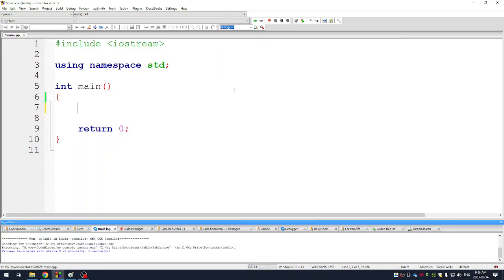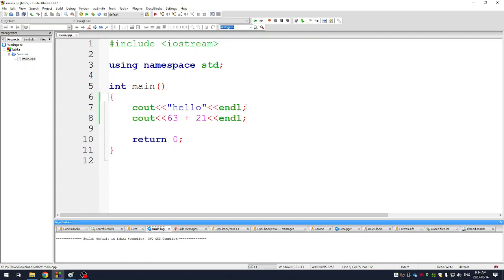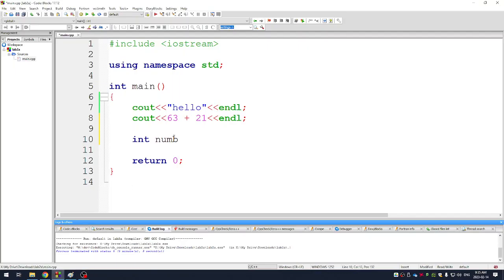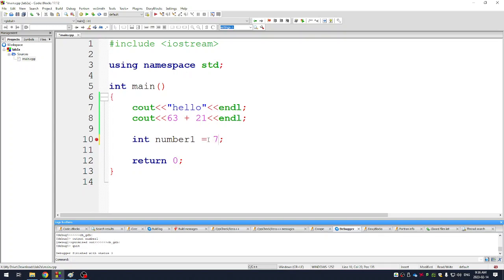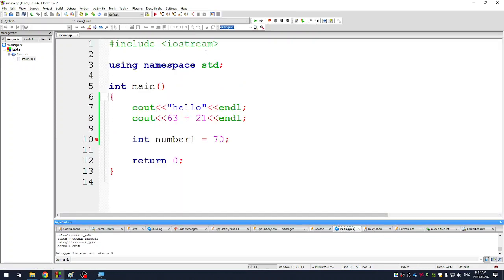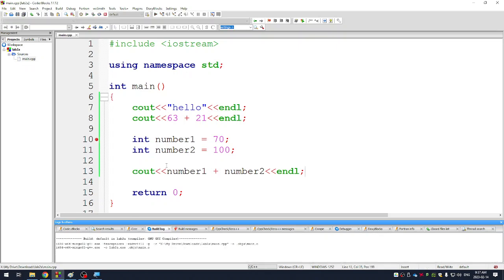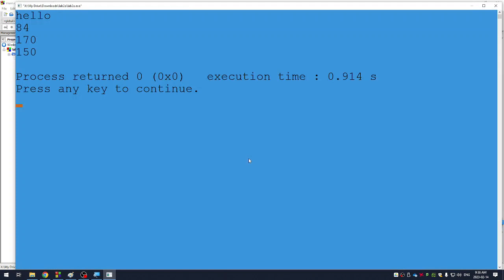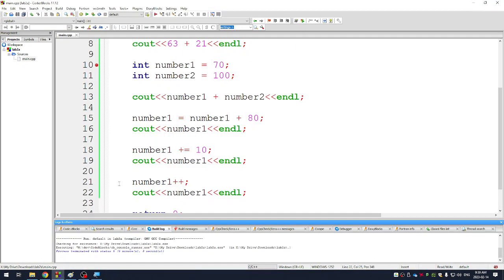Lab 4 C++